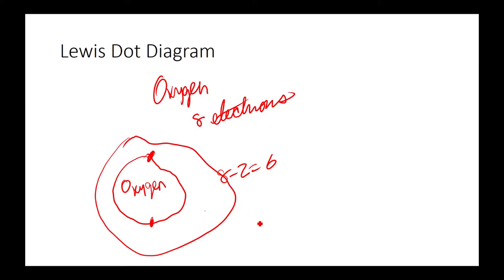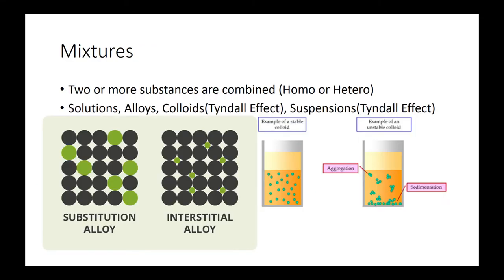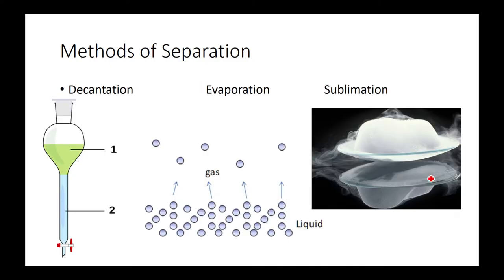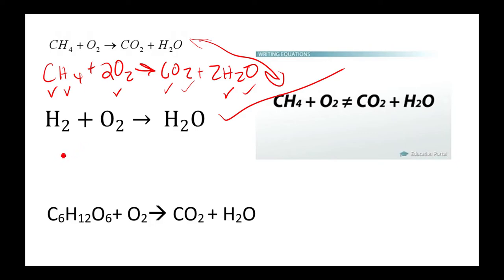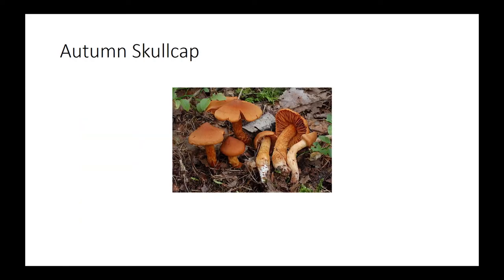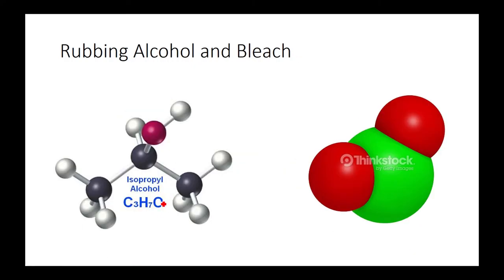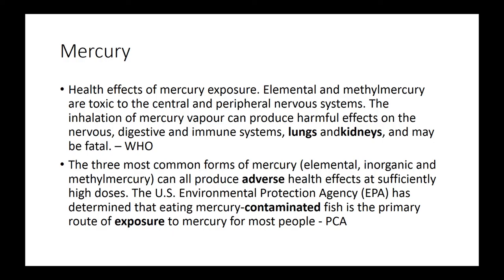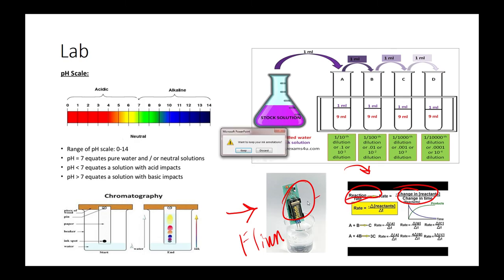Science Olympiad Potions and Poisons